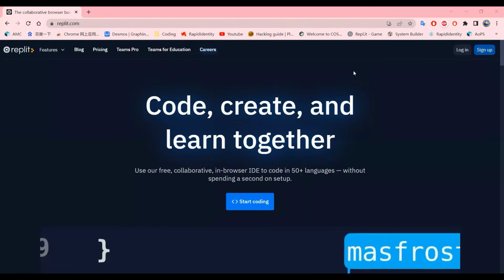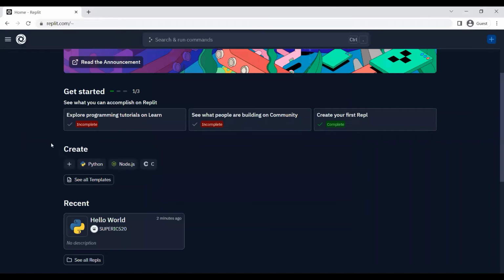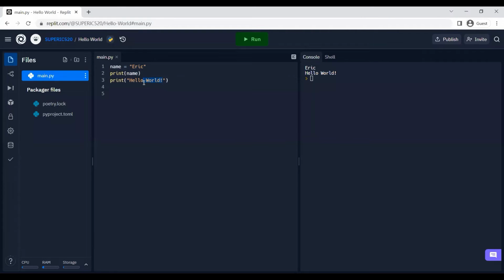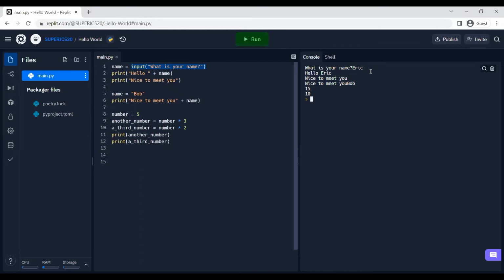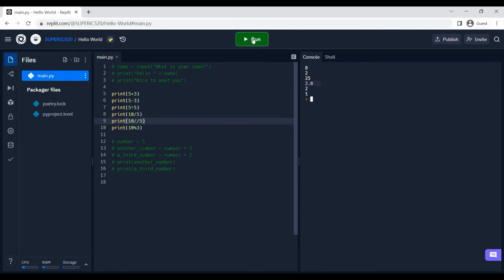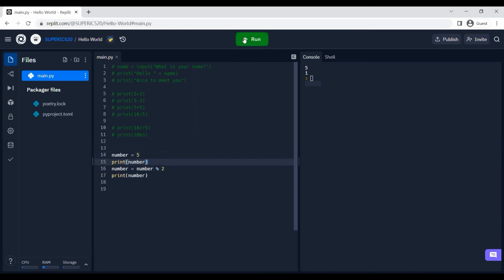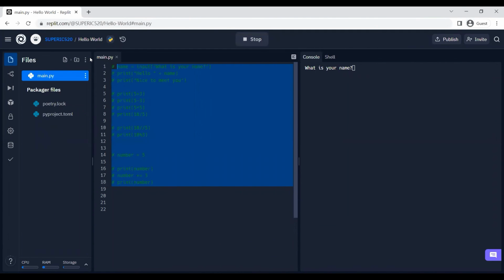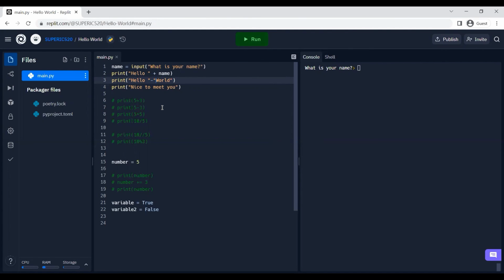Intro to Python Day 1